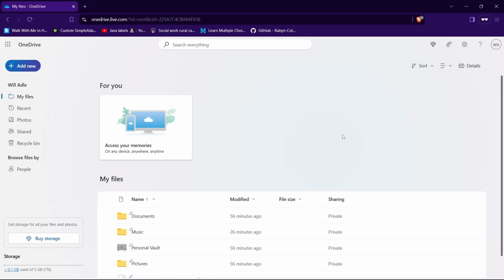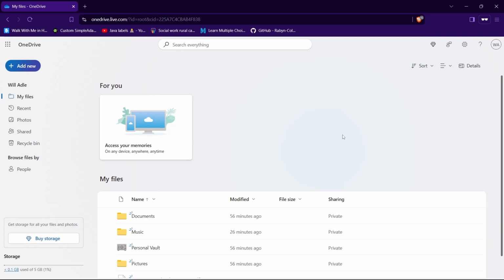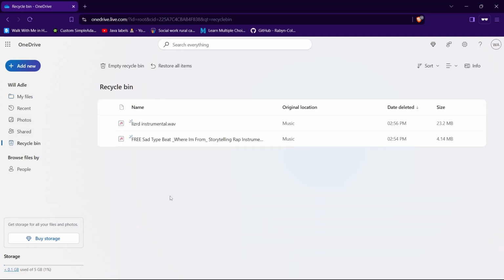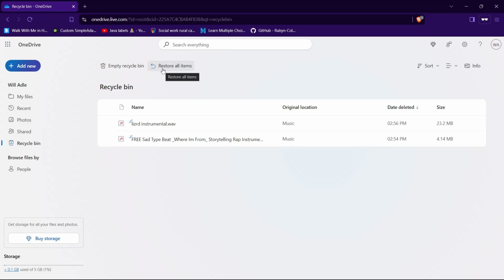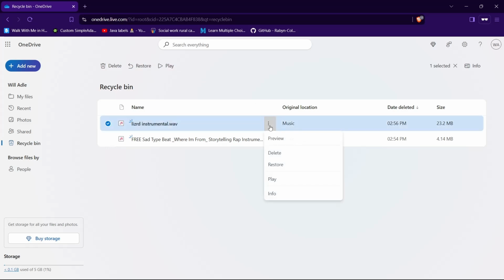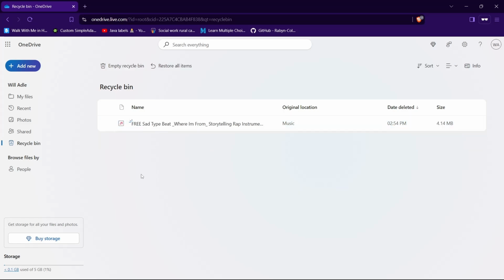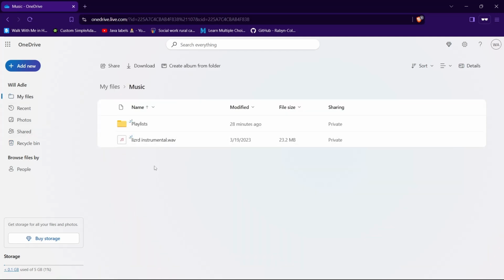How to Recover Deleted Files from OneDrive 2024?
Retrieve your lost files by learning how to recover deleted files from OneDrive! Our comprehensive guide, 'How to Recover Deleted Files from OneDrive,' provides clear instructions on restoring your important documents and files from OneDrive’s recycle bin. Whether you accidentally deleted something or need to restore an important file, this guide has you covered. Join us as we walk you through the steps. Don’t miss out – learn how to recover deleted files from OneDrive today!